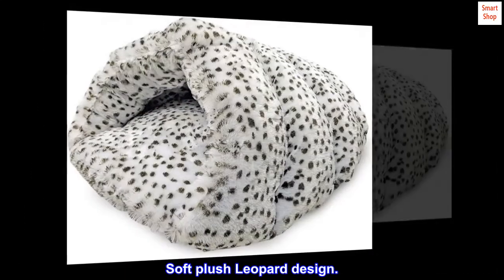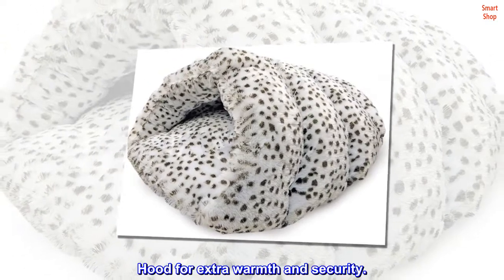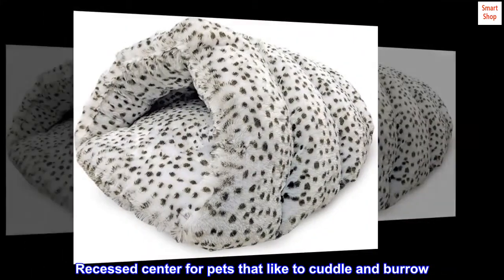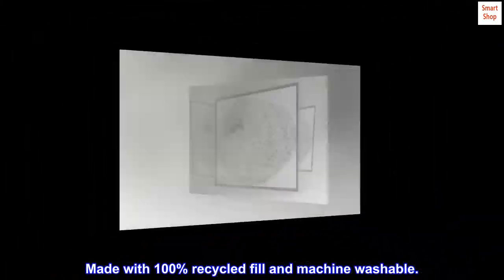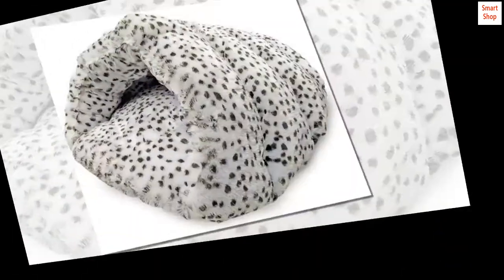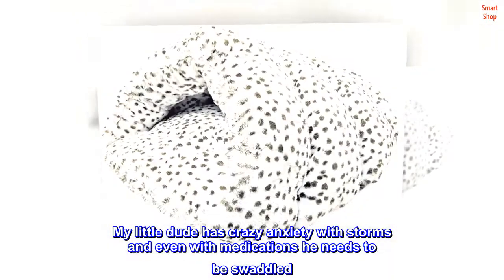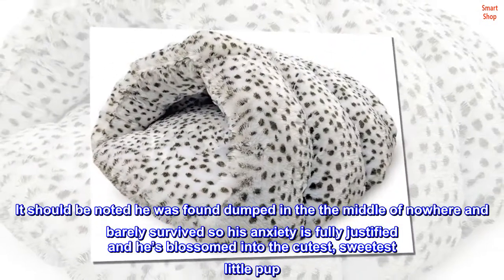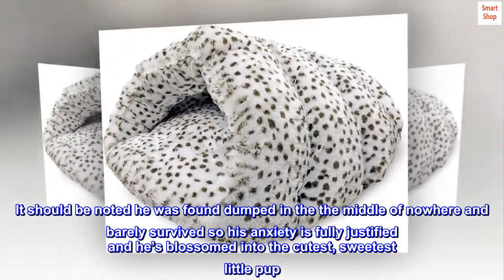SPOT Ethical Pets Sleep Zone Cuddle Cave - Attractive, Durable, Comfortable, Washable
Soft plush Leopard design.
Recessed center for burrowing and cuddling.
Hood for extra warmth and security.
Machine washable.
Soft plush leopard design. Recessed center for pets that like to cuddle and burrow. Hood provides extra warmth and security. Made with 100% recycled fill and machine washable.

 Worth every penny
Needed a bed he could hide in. My little dude has crazy anxiety with storms and even with medications he needs to be swaddled. We haven’t had a storm since receiving this but he loves it so much he sleeps through the night without panicking and hiding somewhere. It should be noted he was found dumped in the the middle of nowhere and barely survived so his anxiety is fully justified and he’s blossomed into the cutest, sweetest little pup. Nonetheless, this has a been great add to our home and it’s brought him comfort. 10 out of 5 stars